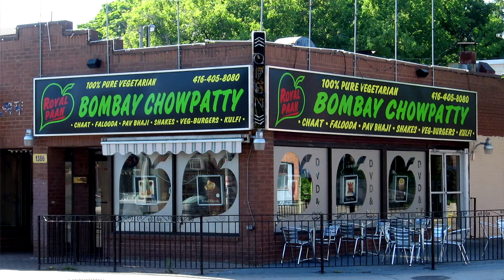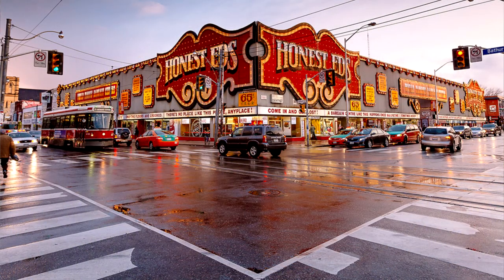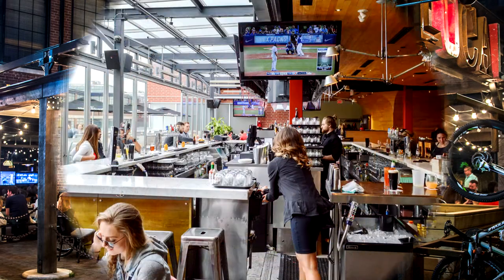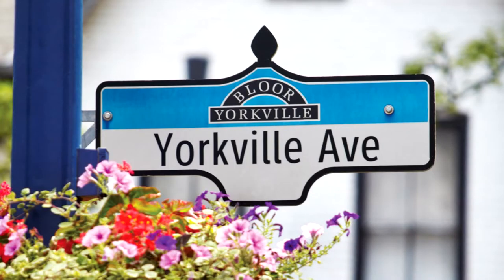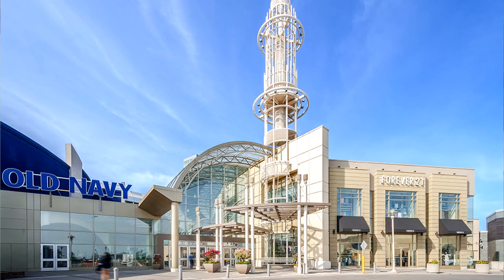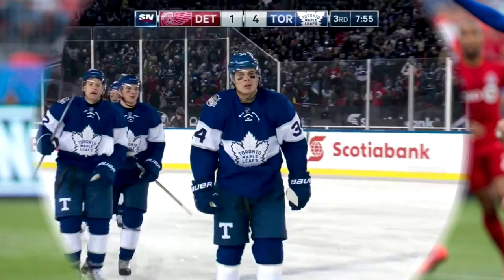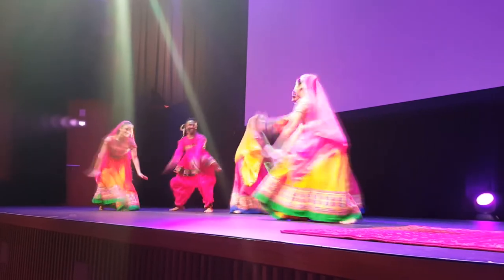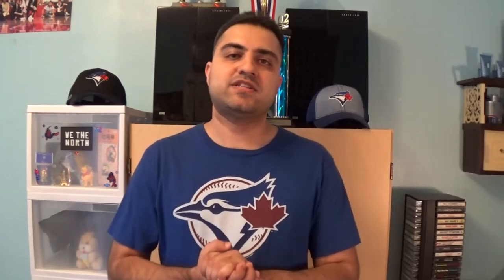THINGS TO DO IN TORONTO CANADA - Visit Toronto, Enjoy Toronto, Explore Toronto!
If you're planning to visit Toronto or if you're from Toronto, this video will give you plenty of ideas of what you can do in this wonderful city! "Things To Do In Toronto" "Discover Toronto" "What to Do In Toronto?" "Explore Toronto" "Visit Toronto" "Enjoy Toronto" "Enjoy Toronto Canada"